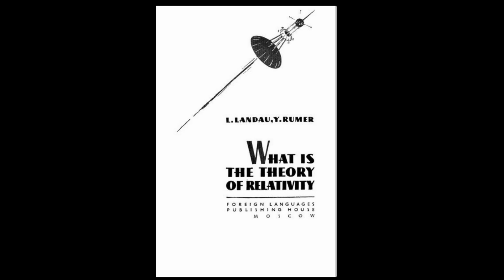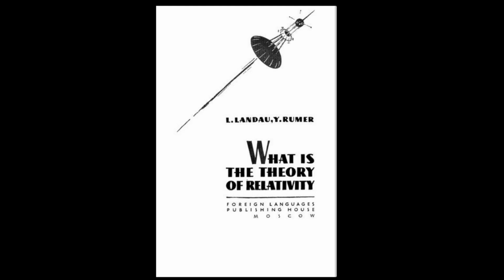(Audio) What is the Theory of Relativity - by L. Landau, Y. Rumer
First attempt at creating an audiobiook. some errors were left here, but regardless, it is comprehensive and will hopefully help someone read along.